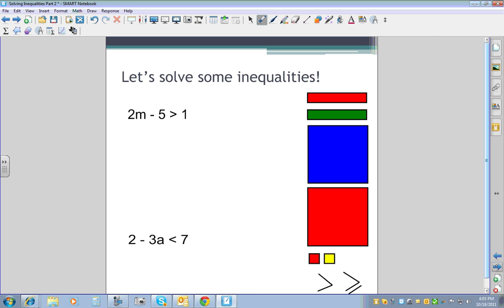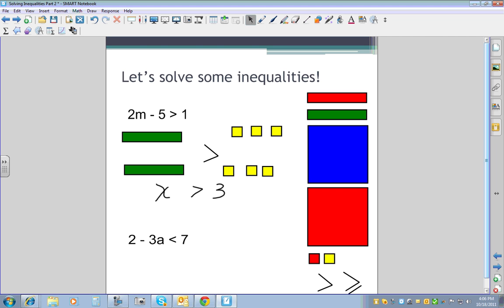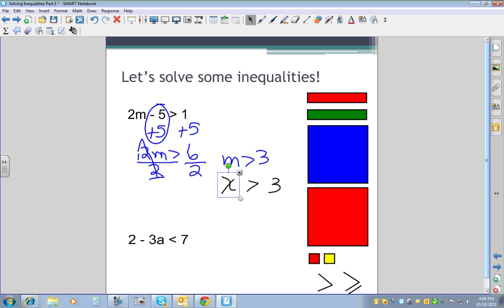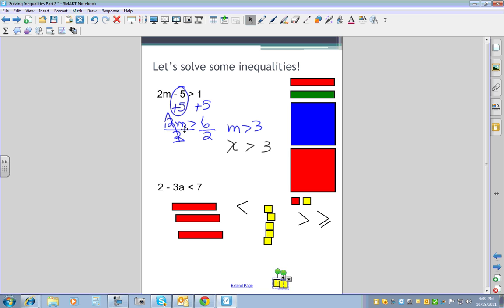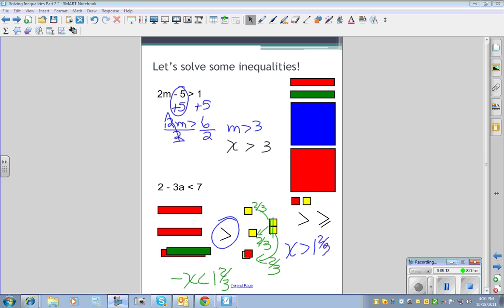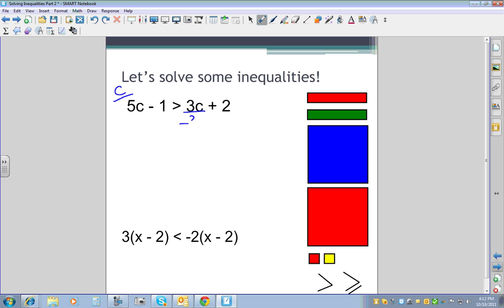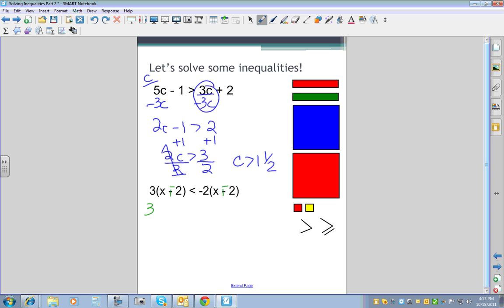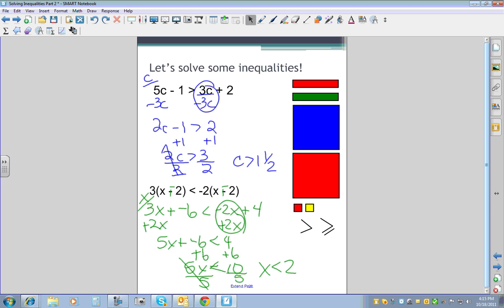Solving 2step Inequalities.wmv